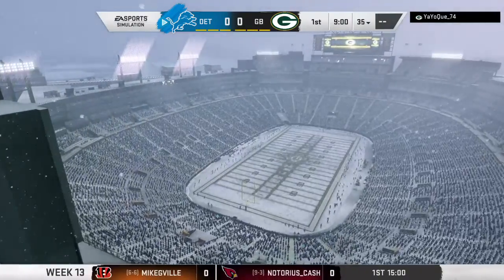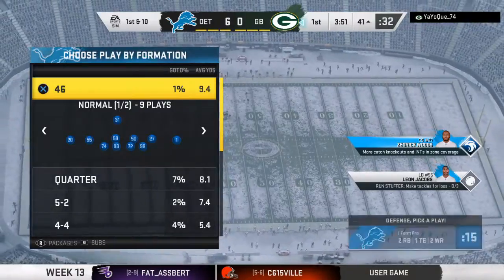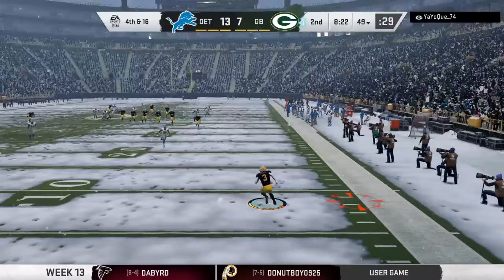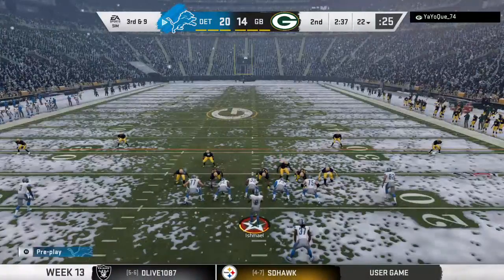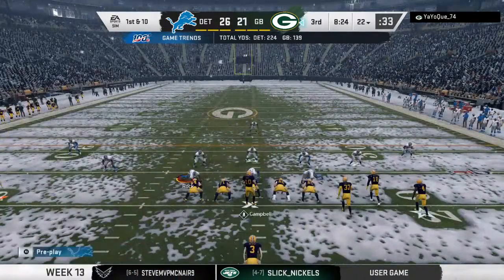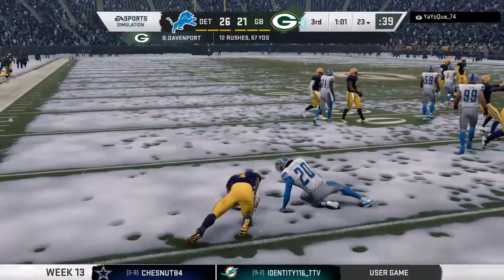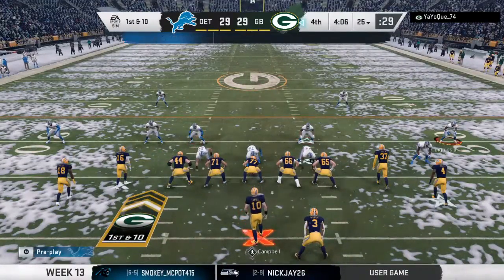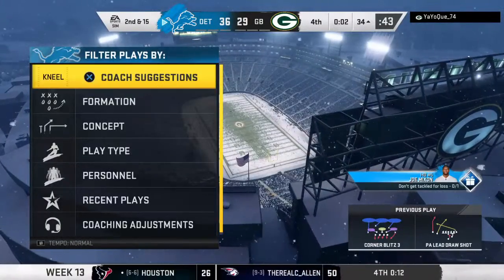ynfl615's Live PS4 Broadcast